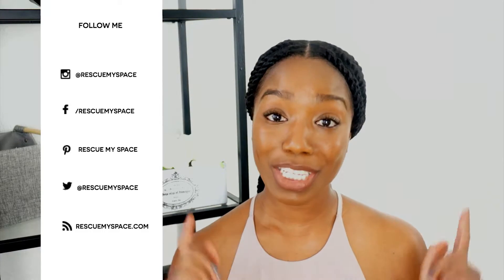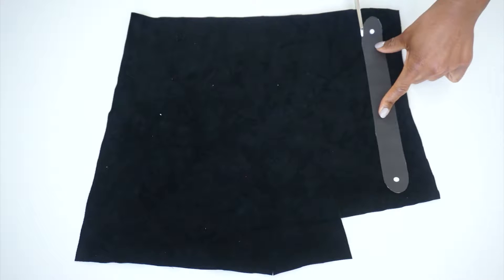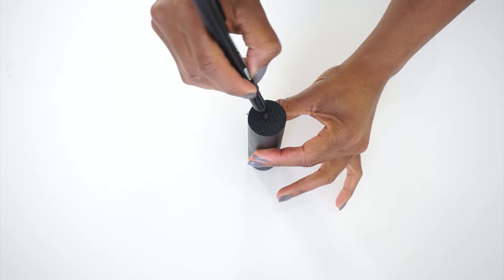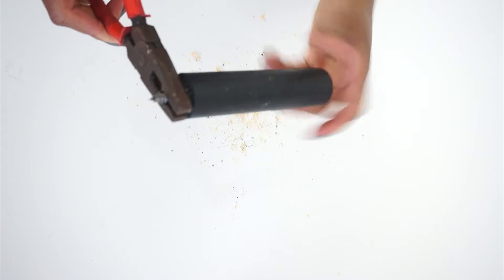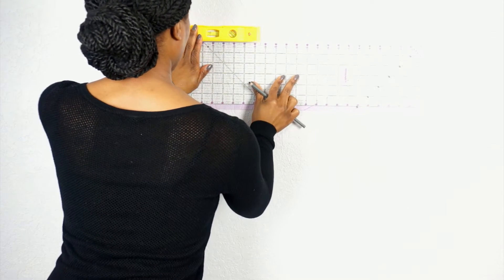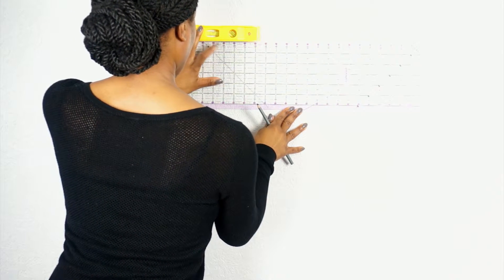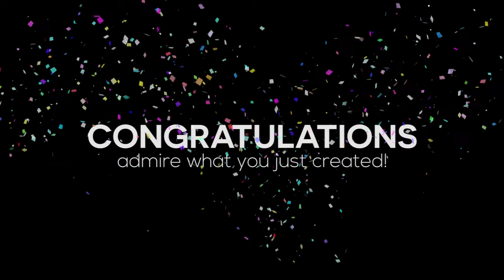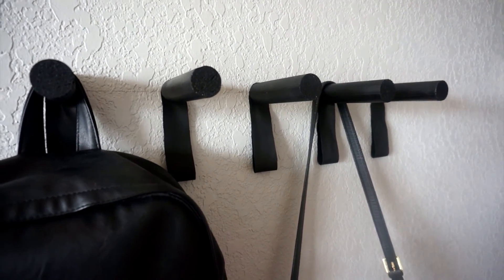DIY Minimalist Wall Hooks - Medium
HELLO CREATORS!

This DIY is simple but requires time and patience to create. Remember the goal of this video is not so you can create a product the exact same as mine but it’s so you can create what ever you want in your life and can do so by yourself. Lets do it!
DIY Minimalist Wall Hooks Instructions:

Tools:
-power drill
-hammer
-pliers
-scissors

Materials:

-5 wooden dowels – measurements (1.5"w x 6.5"h x 4.12"d)
-5 Leather straps (Here is the pdf template)
-#10 2" hanger bolts—this size worked for my knobs, but you will want to verify by comparing the screws that come with your knobs to the hanger bolt diameter.

Directions:

Step 1: (optional): Spray paint the dowels

Step 1 ½: Cut the leather straps out of the leather (use the template as a guide) Keep in mind you can use any type of material instead of leather.

Step 2:  Add the hanger bolts to the wooden dowels. You can add them by twisting it in the dowel or you can drill a hole with your drill. When complete add the leather straps to the screw attached to the dowel.

Step 3: Add a hole to both ends of the leather. You can use a box cutter, knife or scissors. I used scissors but anything will work perfectly.

Step 4: Add the leather straps to the wooden dowels. Set aside.

Step 5: Determine where you want the hooks to hang on the wall. Once determined, drill a hole in the wall where the anchor will go. The hook will attach to the wall by the hanger bolt screw at the back of the dowel. If installing into drywall, use anchors. If installing into studs, pre-drill a 5/32" hole for attachment.

Step 6: Screw the wall hooks into either the plastic anchors or straight into the wall.

About me

I'm a Professional Organizer by day and a girl who loves everything design, organizing, food and inspiration. If I’ve inspired you in any way possible, then I’ve done my job!

T W I T T E R : @R E S C U E M Y S P A C E
I N S T A G R A M: @R E S C U E M Y S P A C E
F A C E B O O K: /R E S C U E M Y S P A C E
P I N T E R E S T: R E S C U E  M Y  S P A C E
S I T E: W W W. R E S C U E M Y S P A C E. C O M